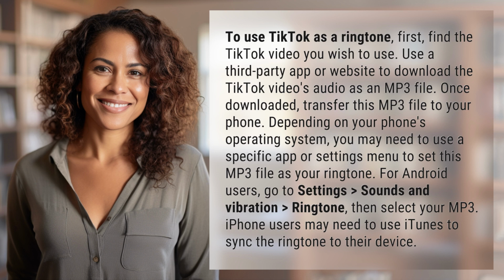How do I use TikTok as a ringtone?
Turn TikTok into Your Ringtone 👉 TikTok Ringtone 👉 Learn how to easily use a TikTok video as your ringtone with these step-by-step instructions for both Android and iPhone users.

Laura S. Harris (2024, April 13.) How do I use TikTok as a ringtone?
    🌐 AskAbout.video